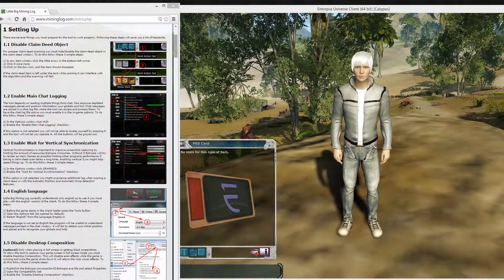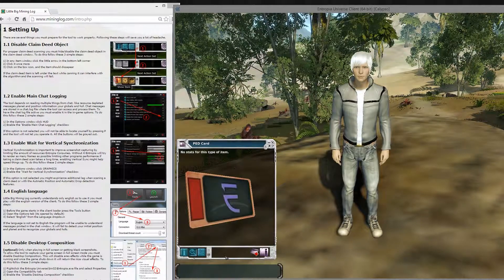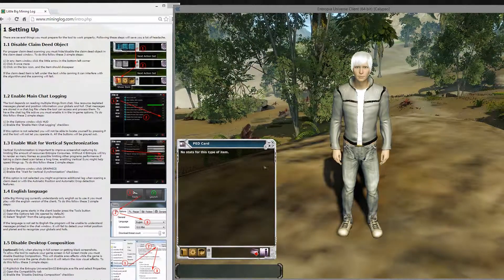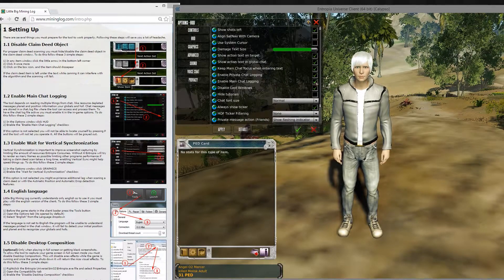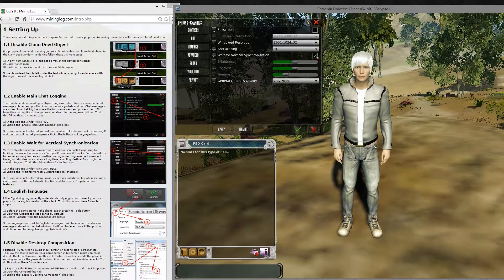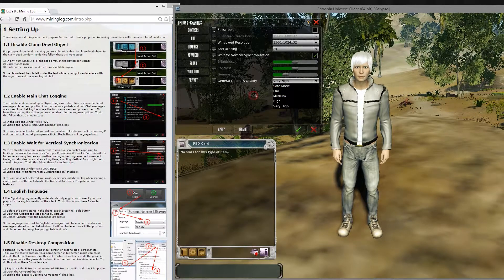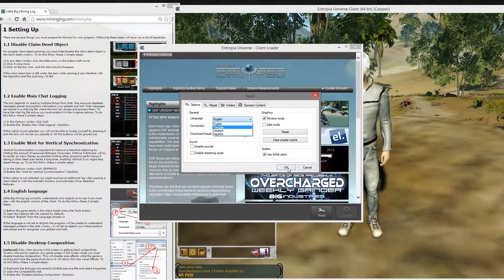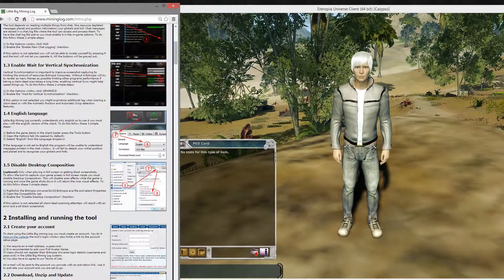Setting Up The Game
This video should help you set up the Game to correctly work with LBML.